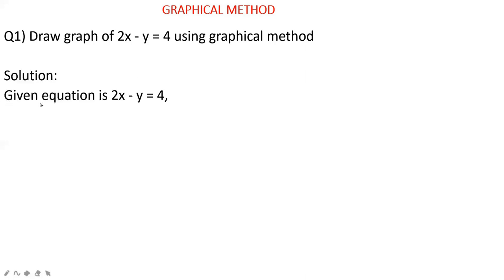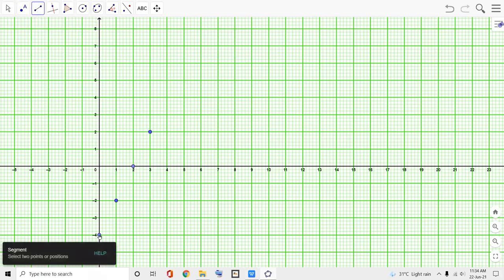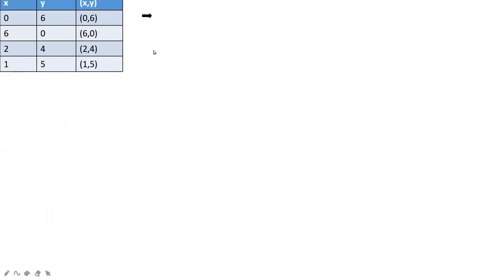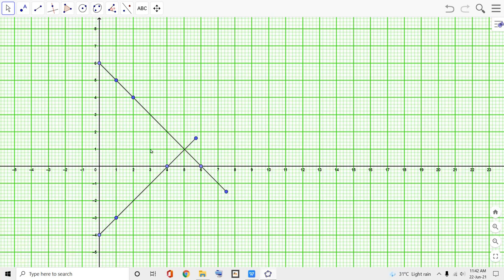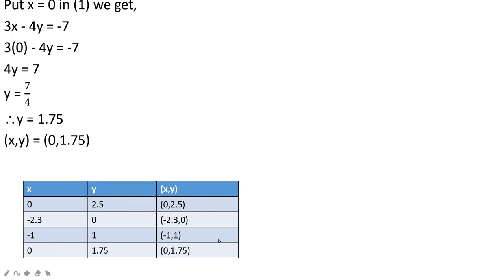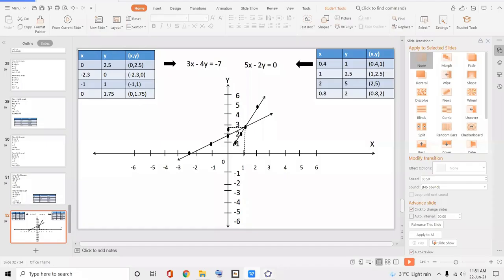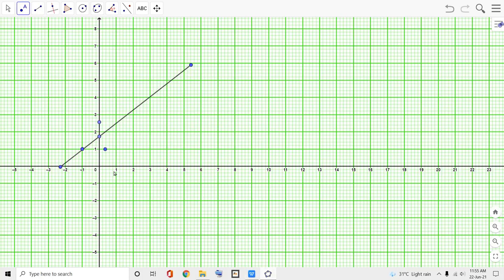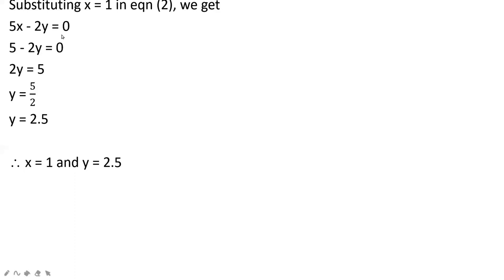Linear equations using Graphical method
Hello everyone, in this video, we will learn how to solve Linear equations using the Graphical method. Hope you all understand the concepts discussed in this video.

0:00 Intro
0:39 Solved example 2x - y = 4
6:33 Problem set 1.2 Q1 x+y=6 and x-y=4
16:13 Problem set 1.2 Q6 3x-4y=-7 and 5x-2y=0
31:31 Outro